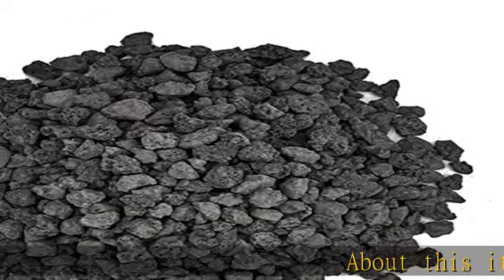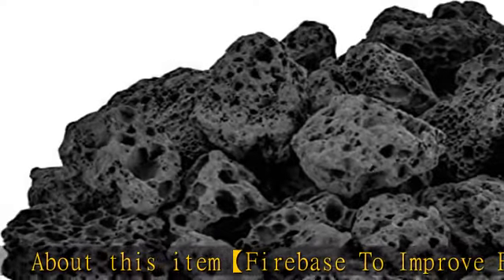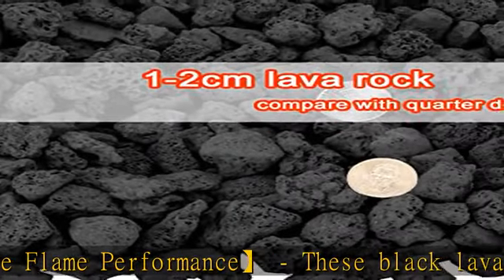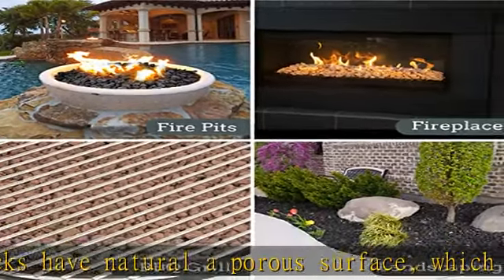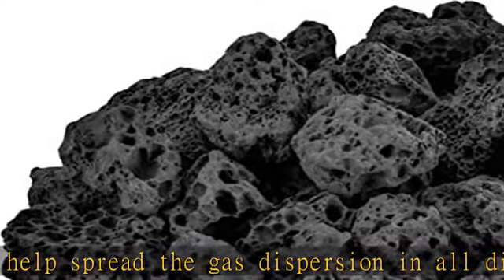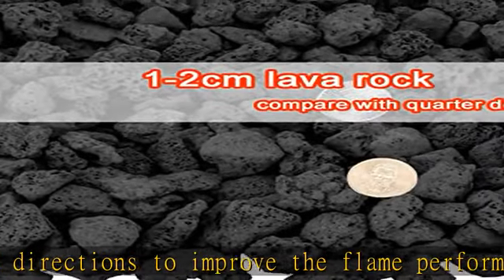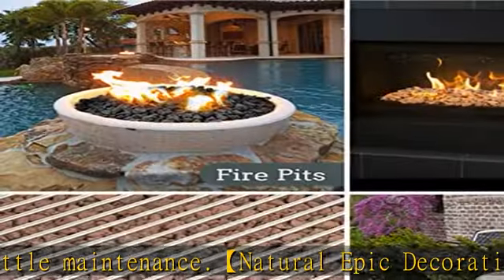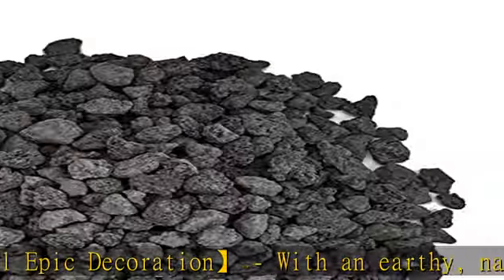Mr. Fireglass 10 Pounds Lava Rocks Black Natural Stone Granules for Gas Fire Pit Fireplace, Gas Log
Mr. Fireglass 10 Pounds Lava Rocks Black Natural Stone Granules for Gas Fire Pit Fireplace, Gas Log Set & Barbecue Grills, Decorative Landscaping Rocks for Indoor and Outdoor Use, 0.4" - 0.8" Sized